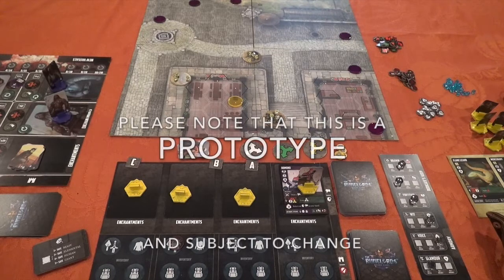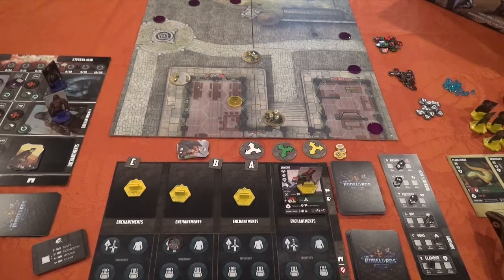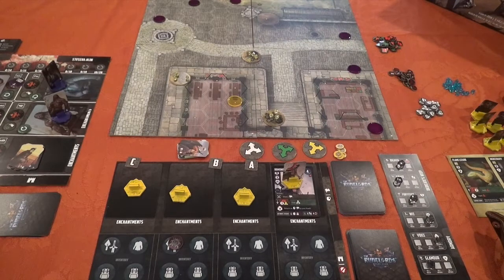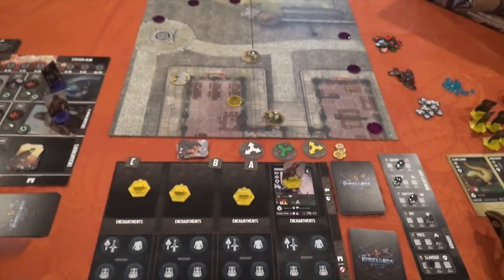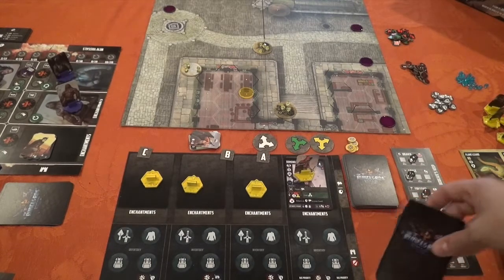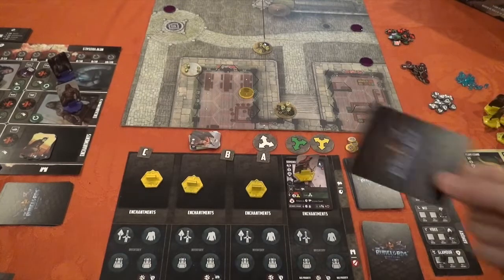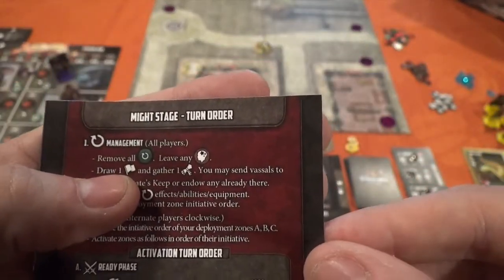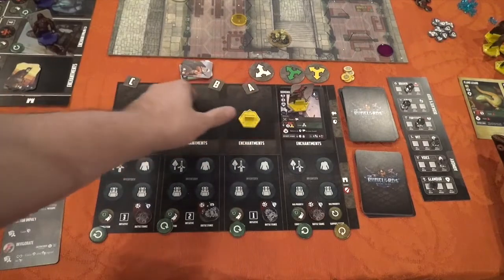The Hungry Gamer Previews The Runelords Might Stage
The Runelords is a tactical skirmish game based on the world of The Runelords by David Farland.